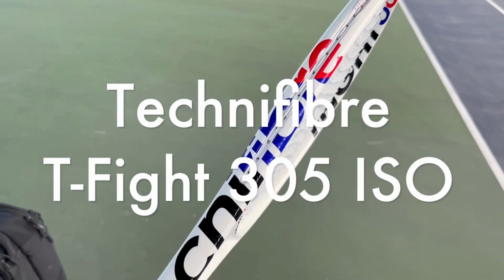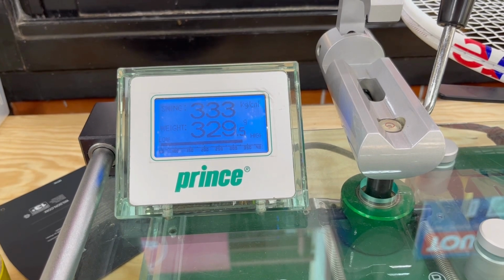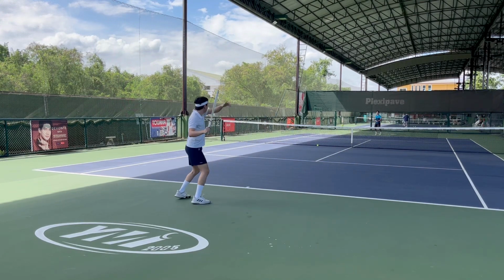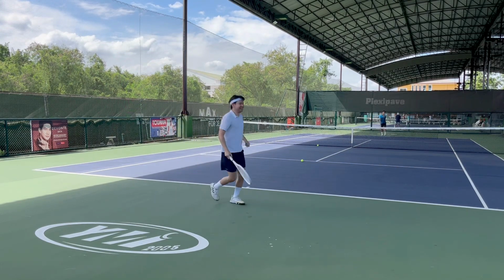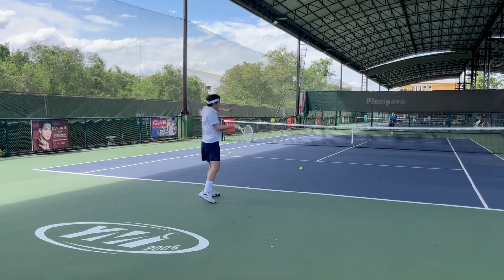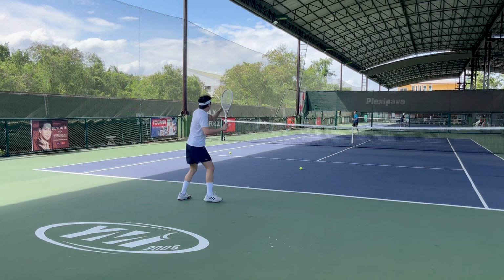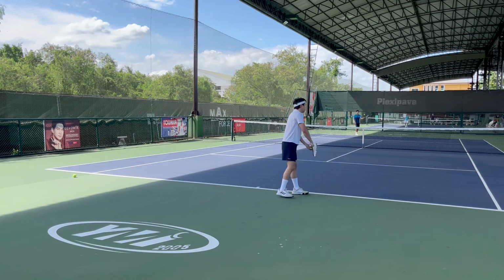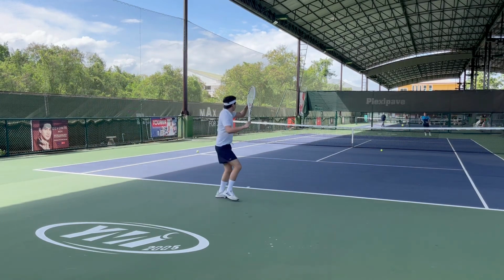Tecnifibre TFight ISO 305 Review and Playtest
Chapters:
0:00 Intro
0:48 Feel
2:00 Power & spin
4:35 Control
4:50 Volley
5:15 Serve
5:52 Summary